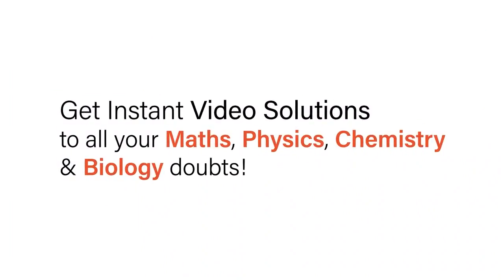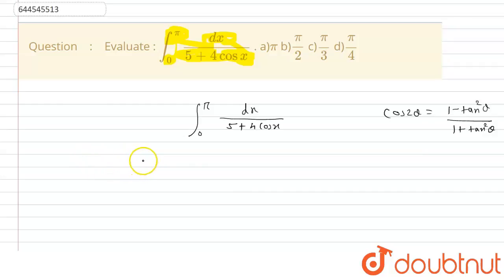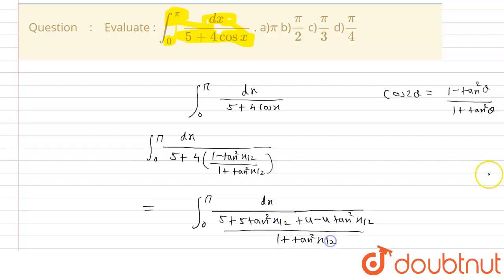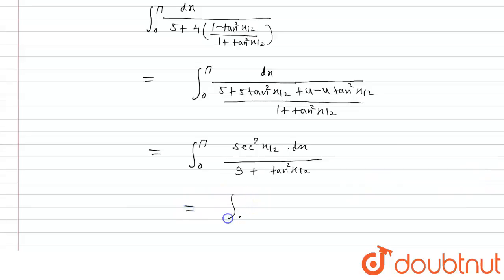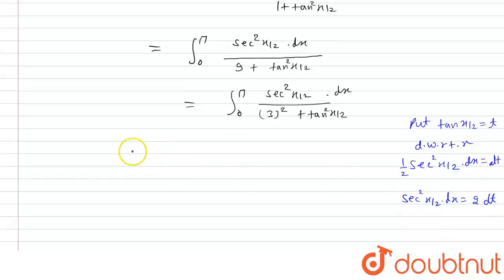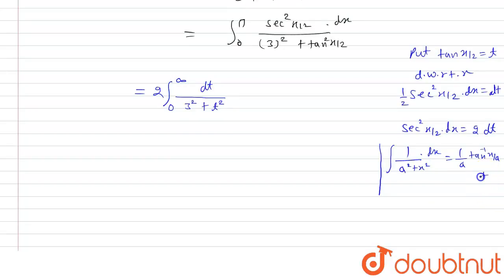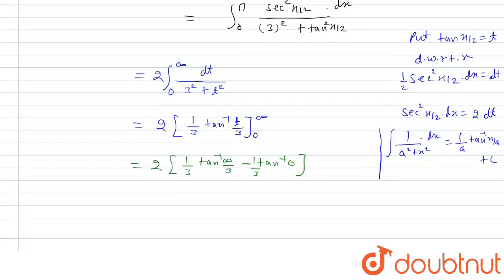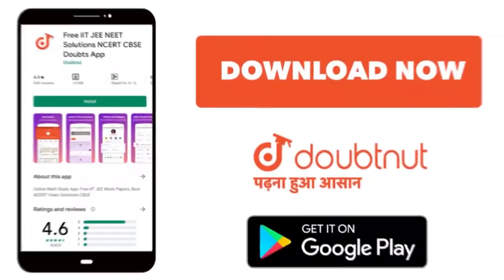Evaluate :int_(0)^(pi) (dx)/(5+4cosx) .\na) π\nb) π/2\nc) π/3\nd) π/4 | 12 | DEFINITE INTEGRATIO...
Evaluate :int_(0)^(pi) (dx)/(5+4cosx) .\na) π\nb) π/2\nc) π/3\nd) π/4
Class: 12
Subject: MATHS
Chapter: DEFINITE INTEGRATION & ITS APPLICATION
Board:IIT JEE

👉 Have Any Query? Ask Us.